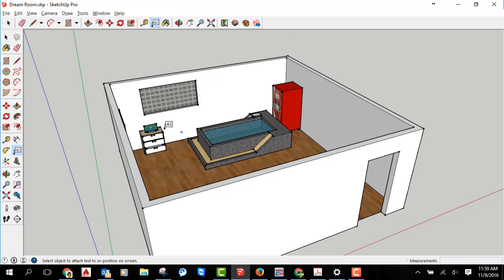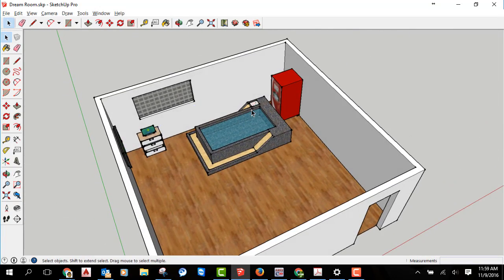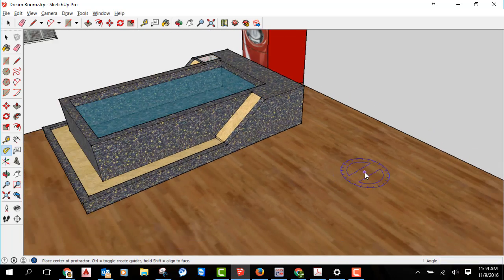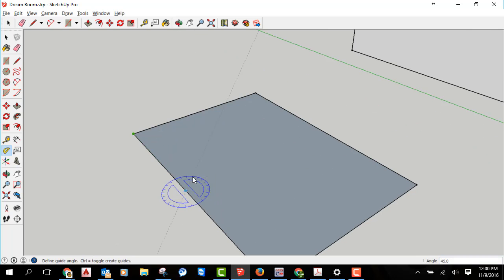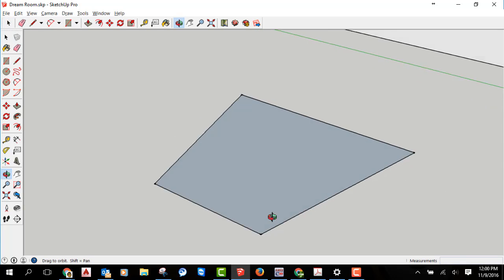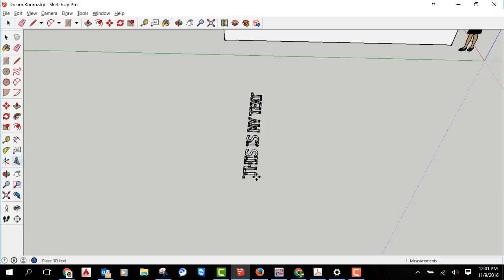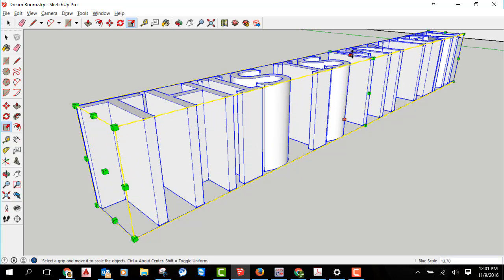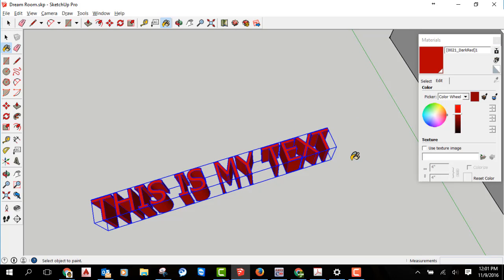06 - Dimensions, Protractor and 3D Text